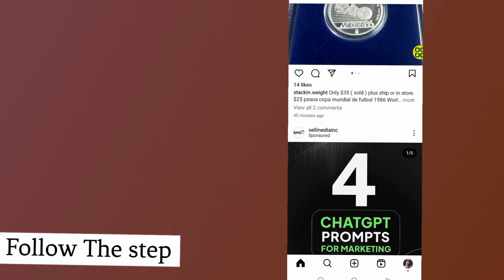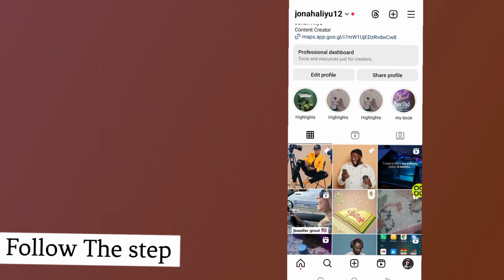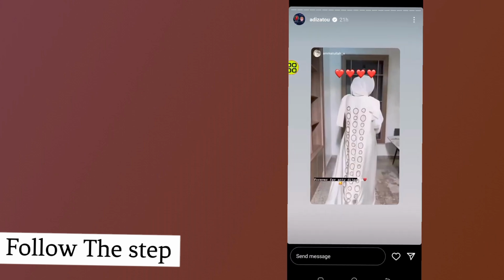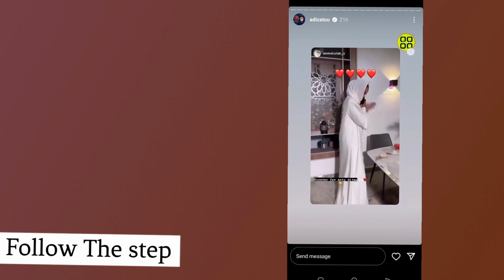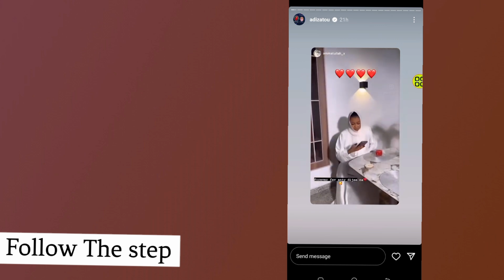How To Find out if someone Blocked You From Instagram Story - Easy Steps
How To Find out if someone Blocked You From Instagram Story in a few simple steps. If you are looking for a video about how to know if someone is hiding instagram story, here it is! In this video I will show you how to know if someone is hiding their instagram story from you. Be sure to watch the video to the very end. You will learn how to find out if someone blocked you on instagram story. That's easy and simple to do from your phone.